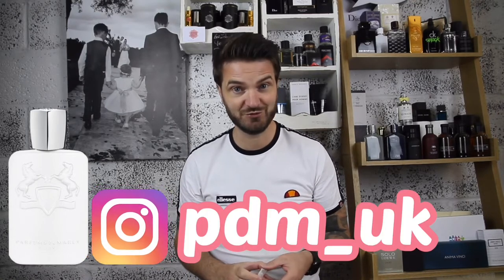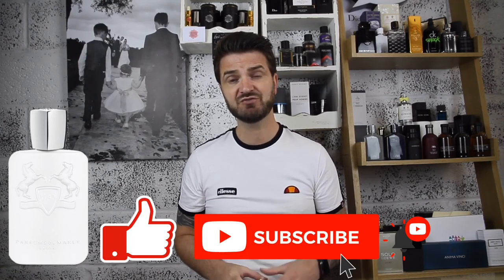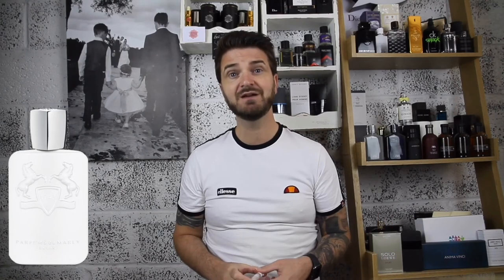Parfums De Marly Galloway fragrance review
Music written and supplied by Anthony Shiels. Listen to more of the Sharks & Bears project